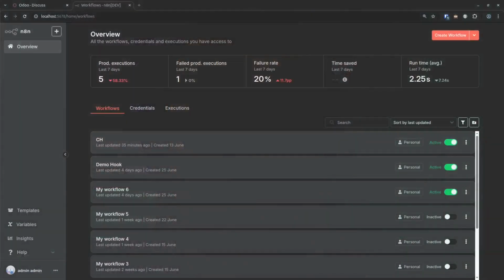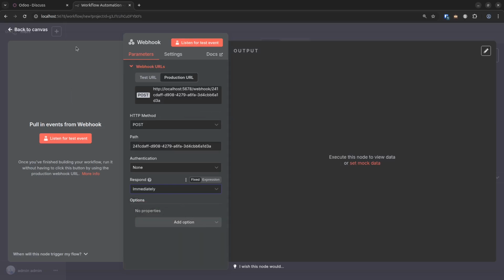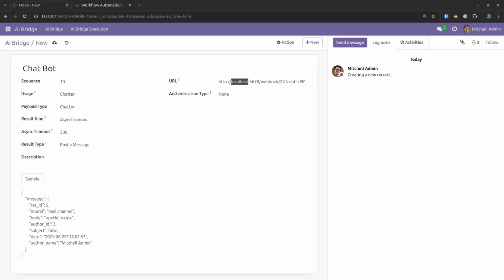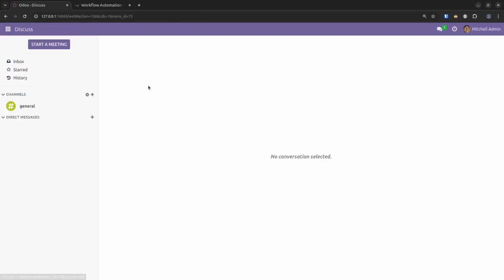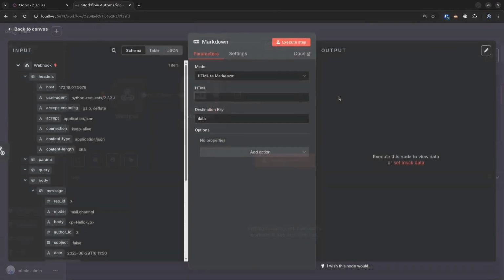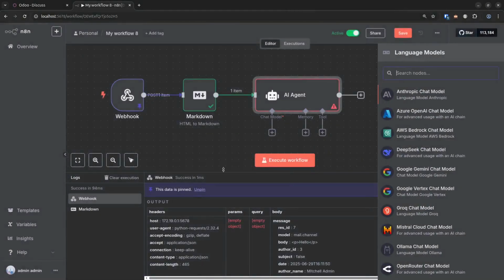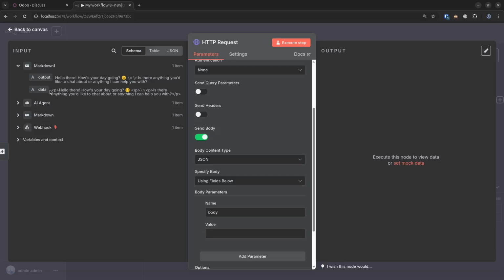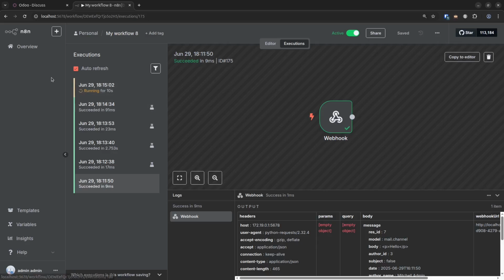AI in Odoo - Using a Chatbot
We want to show how to use AI Chatbots directly in Odoo.

The chatbot is completly isolated and can be local if we want.